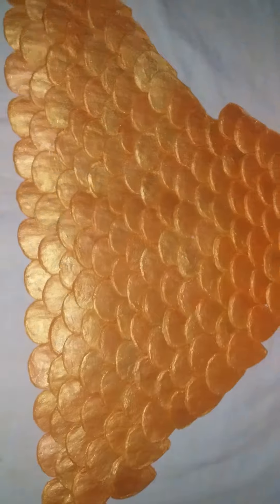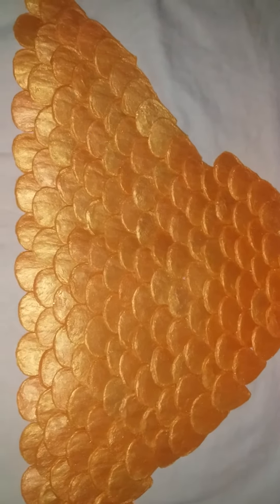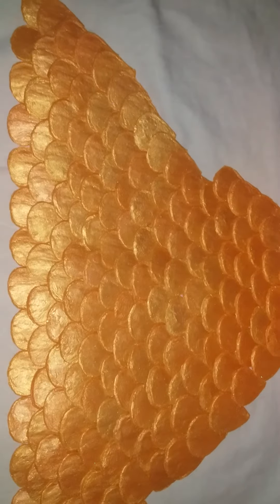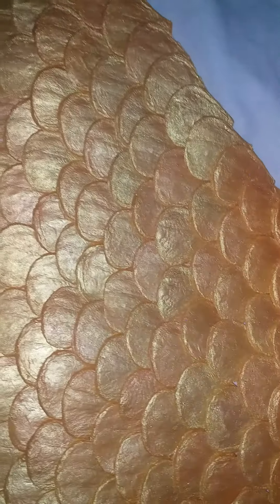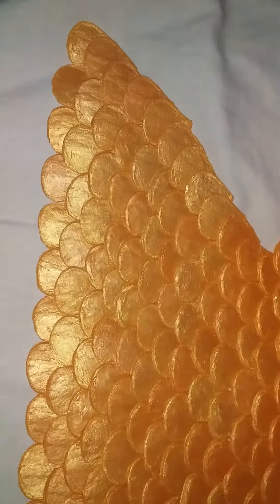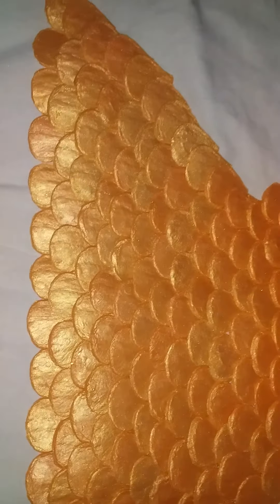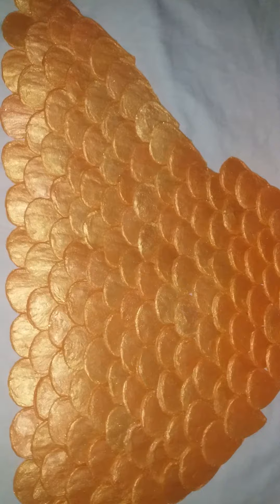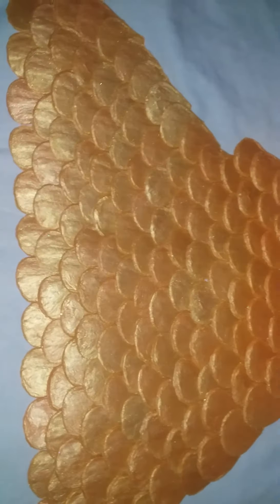Some scales of my merman tail from the Syrena's tail of Pirates Of The Caribbean 4 with my own touch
Sorry for the wrong way of my video, I will make another one tomorrow 😀
Here are some of my scales from my merman tail of the mermaid tail of Syrena from the movie Pirates Of The Caribbean On Stranger Tides with a mix of my personal touch 😀☀️🌊👦🏻🔱
I love so much my own design 😀❤🌟